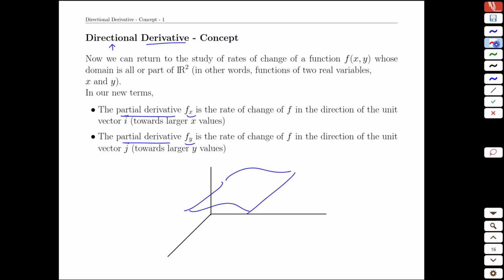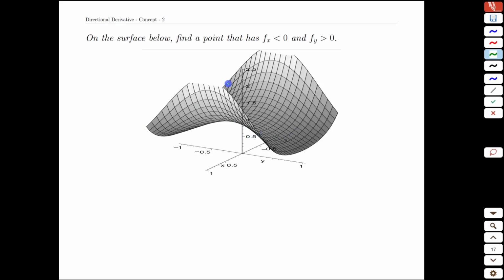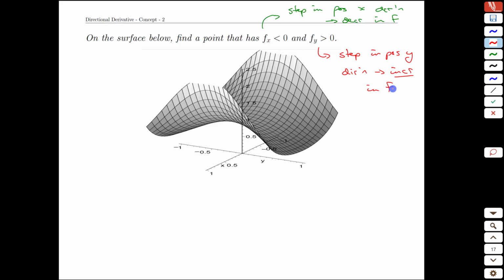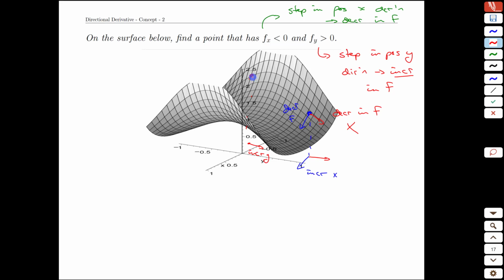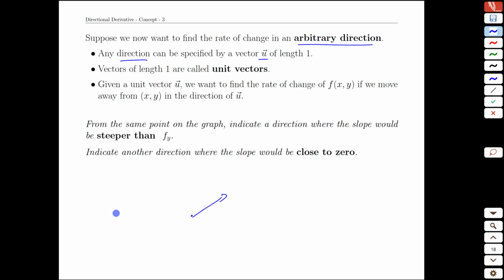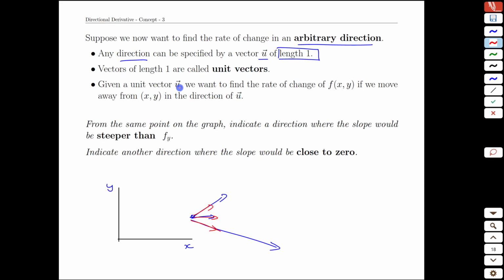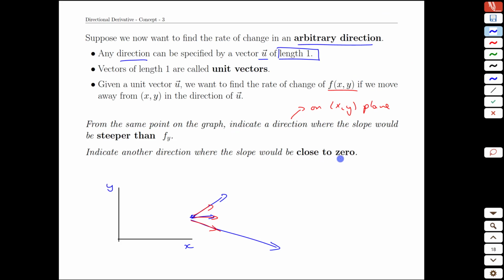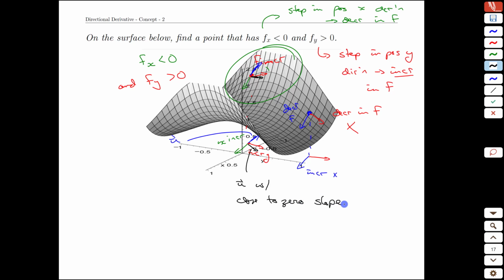Unit 20-5 Directional Derivative - Concept - MATH 121